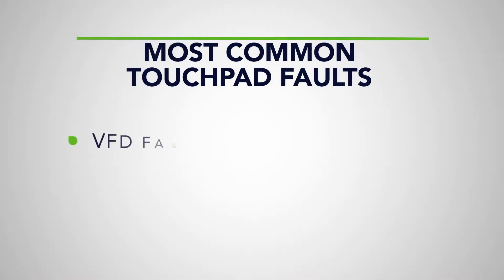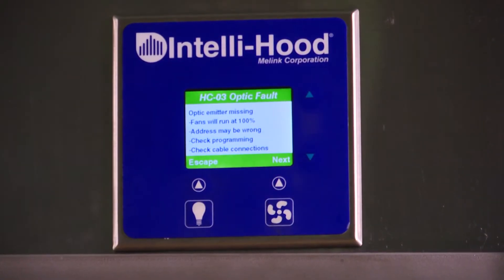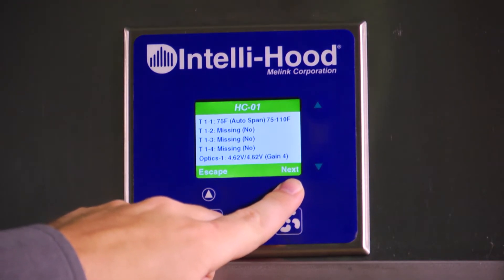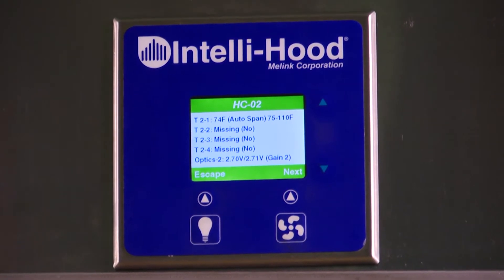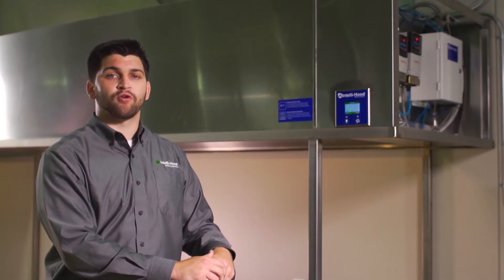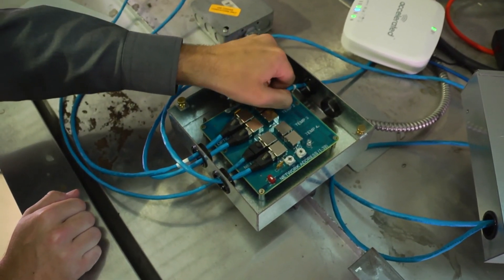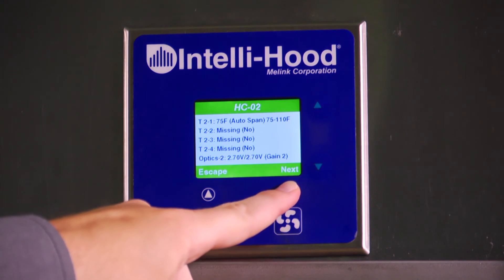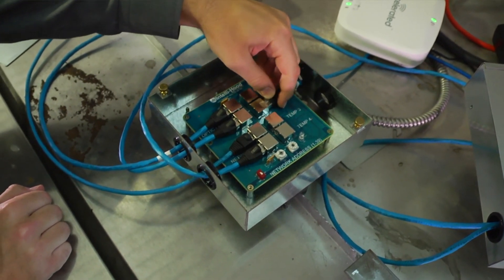Troubleshooting Intelli-Hood Optic & Temperature Faults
We highlight common faults — including optic and temperature faults — on the Intelli-Hood touchpad and walk you through how to fix them.

For more information about Intelli-Hood® by Melink Corporation, please